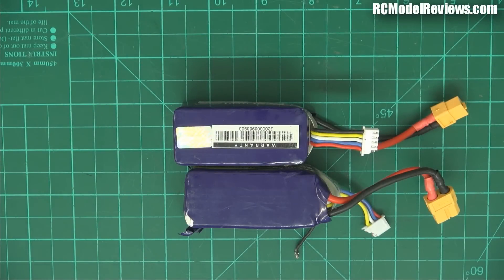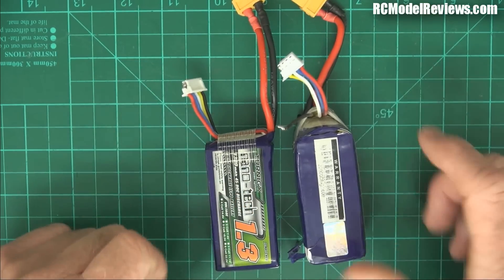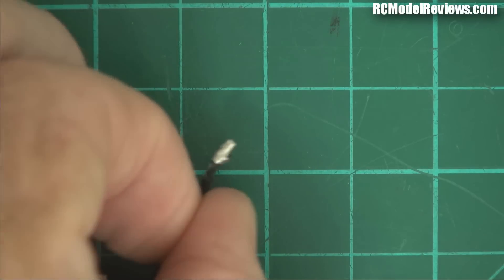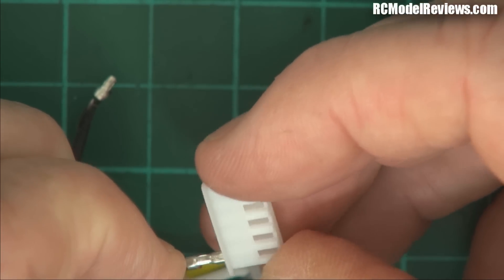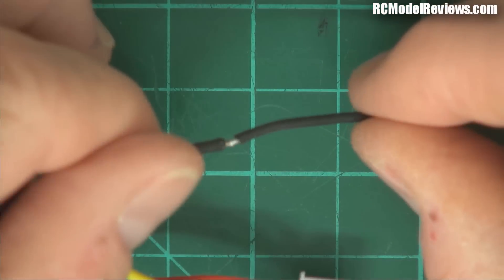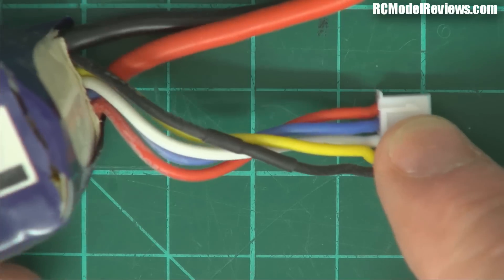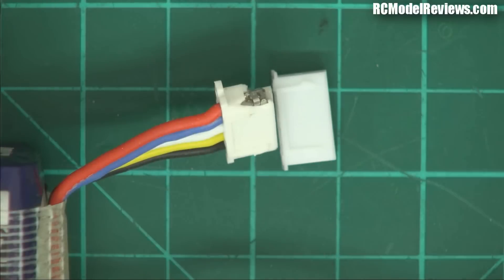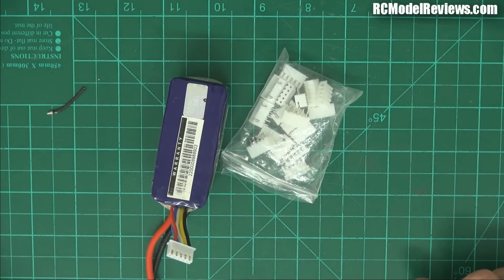Quick Tip #1: Fixing a broken balance lead plug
If the balance lead on a lipo battery is damaged it can be a fire risk and also makes balance-charging impossible.  Here's how you can simply replace the plastic and (if necessary) any damaged crimp-on connectors so as to restore such a battery to full service again.

You can get the plastic shells in a lot of different places but I bought mine from Himodel.com.  See the bottom of this page: